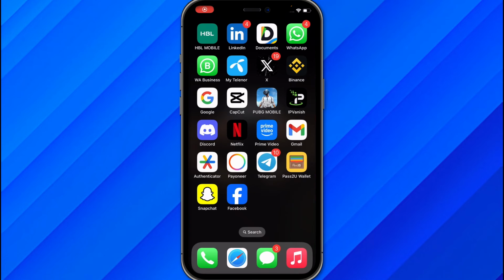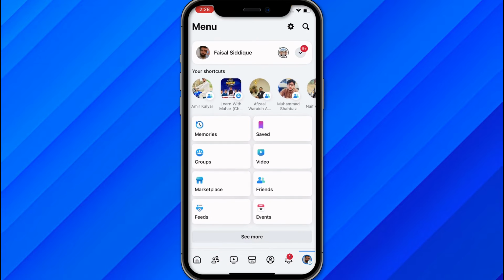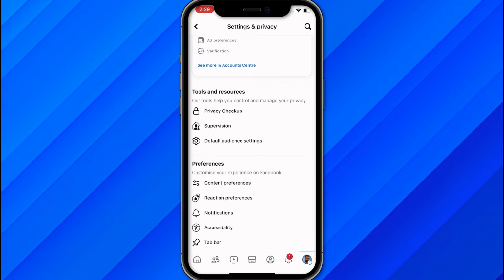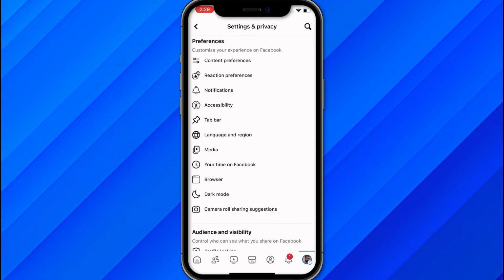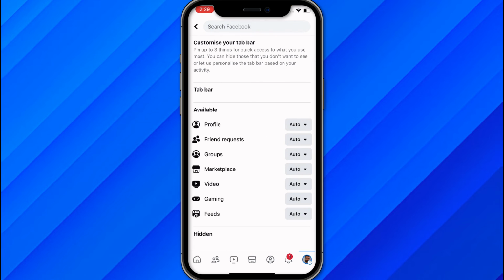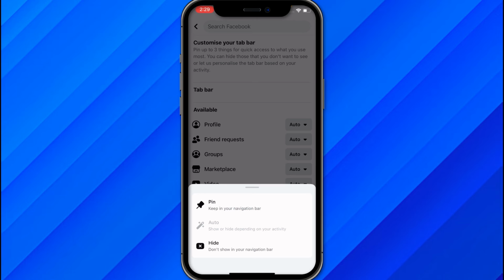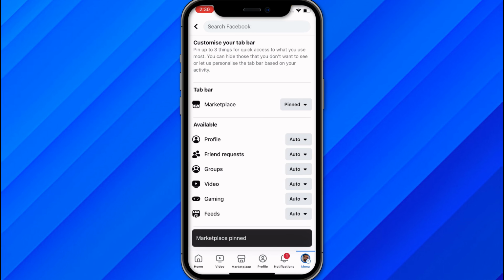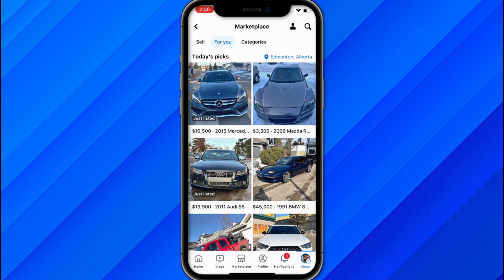HOW TO GET FACEBOOK MARKETPLACE BACK ON IPHONE/ANDROID 2026! (FULL GUIDE)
In this video I am going to show you how to get Facebook Marketplace back on iPhone and Android devices. If Facebook Marketplace is missing from your app or has disappeared this step-by-step guide will help you restore it quickly.